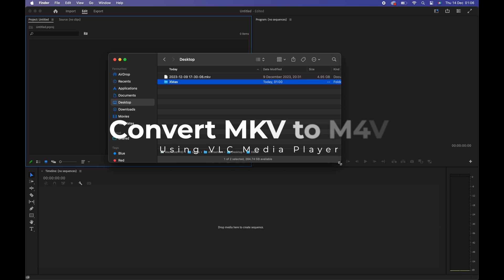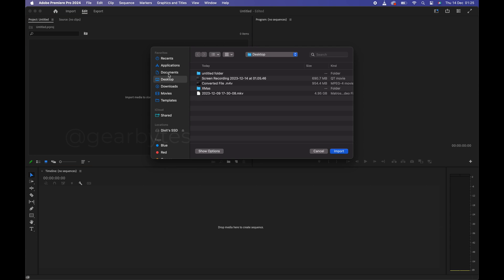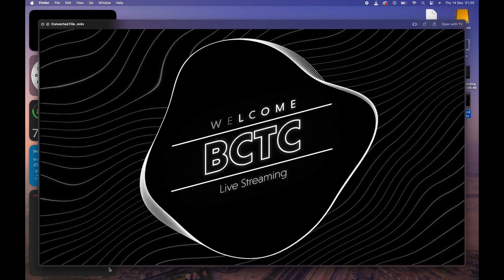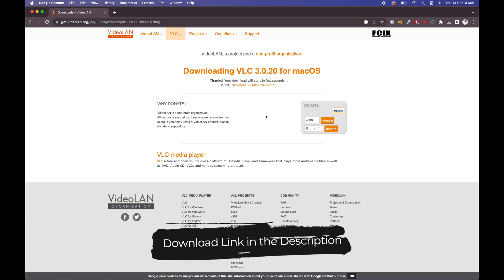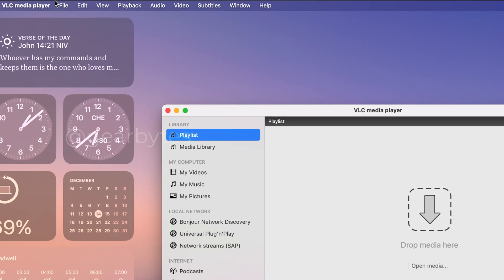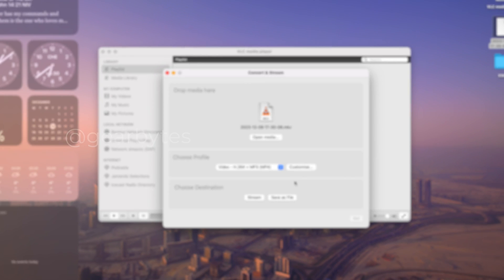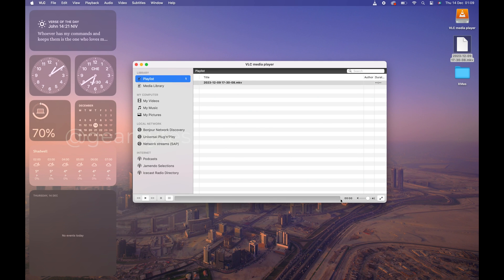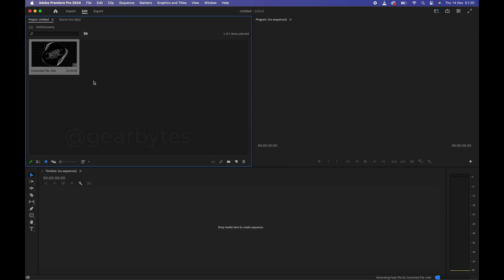How to Convert MKV video file to M4V, MP4 format [FCPX, iMovie import] | Tutorial for Mac, Windows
In this step-by-step tutorial, learn how to effortlessly convert MKV video files to M4V, MP4 format using VLC Media Player. If you've ever faced compatibility issues while trying to import MKV files into editing applications like Premiere Pro, Final Cut Pro, or iMovie, this guide is for you. Whether you're on Windows or Mac, we'll walk you through the process, and today's demonstration is on a Mac.

Follow these simple steps to seamlessly convert MKV to M4V, MP4 and enhance your video editing workflow.

if you like this podcast, do share it and show your support! Cheers :)